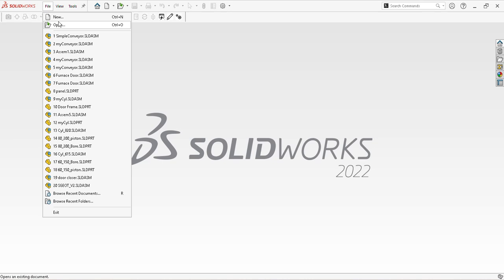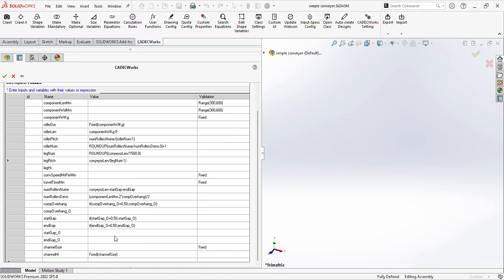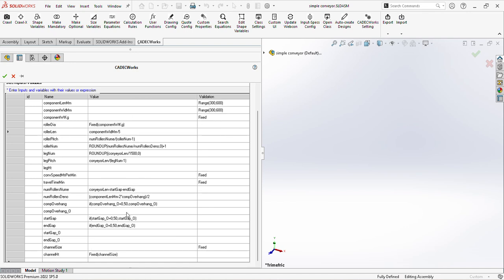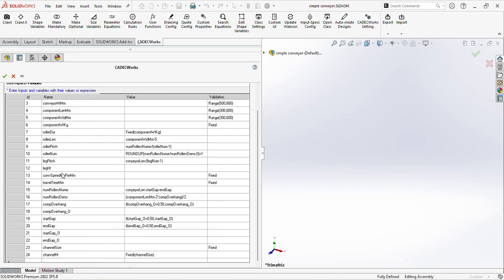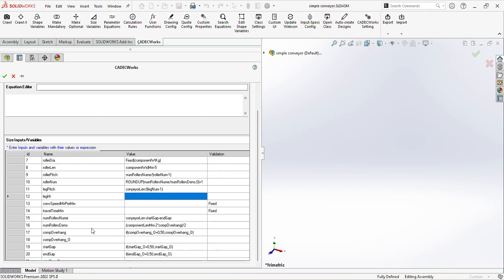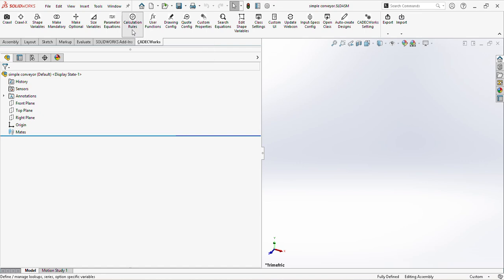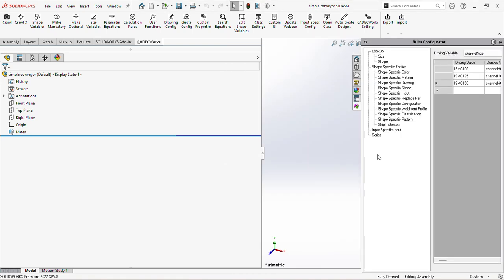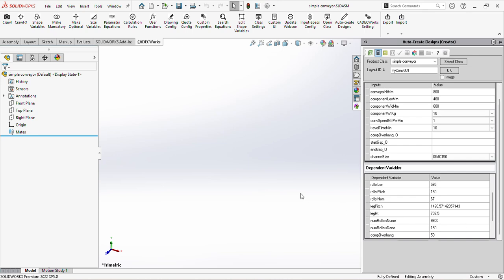CADEC+ Formulator For Simple Conveyor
In this video, we'll see how to create a new product class, and define design calculations and test them.